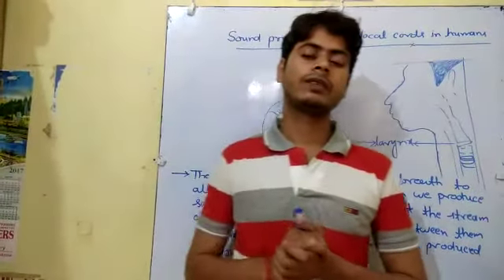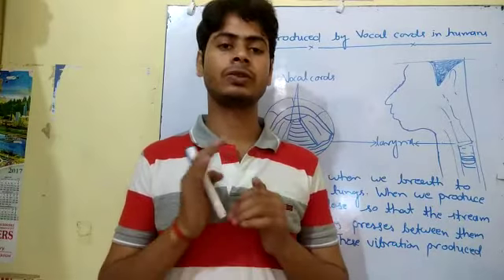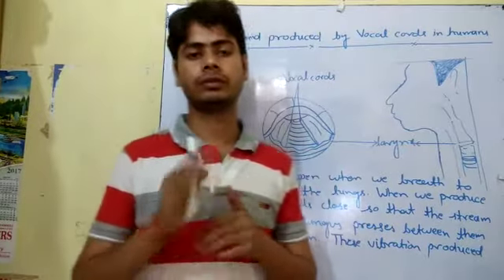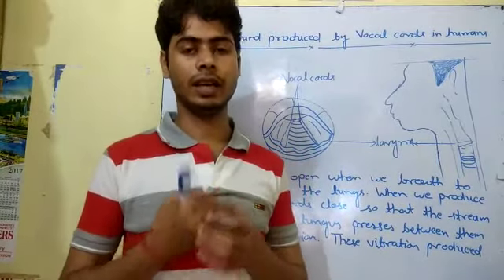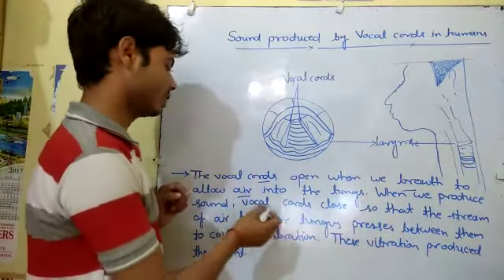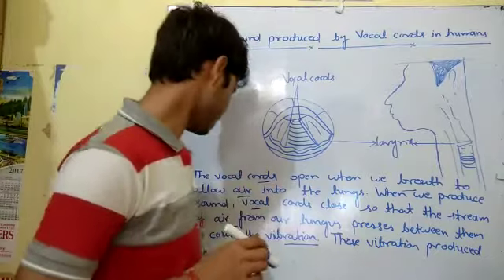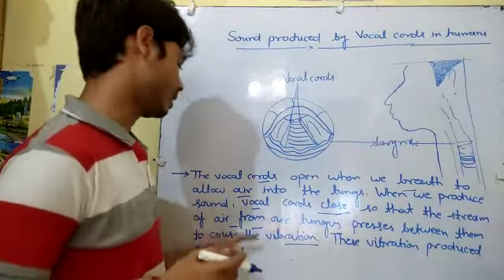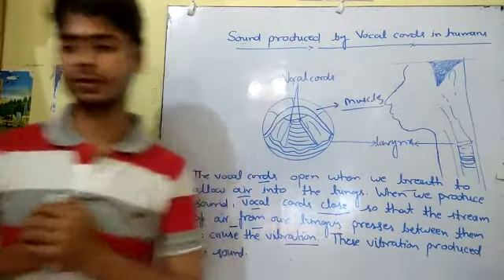Class 8 Physics Ch Sound Part 2